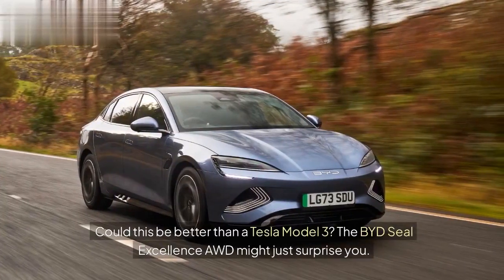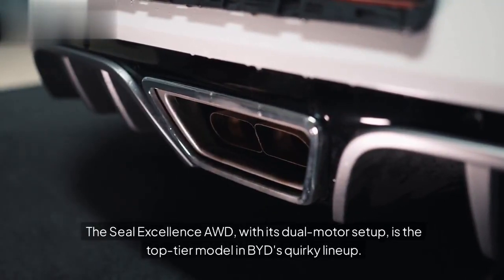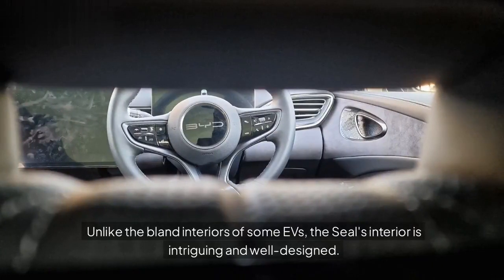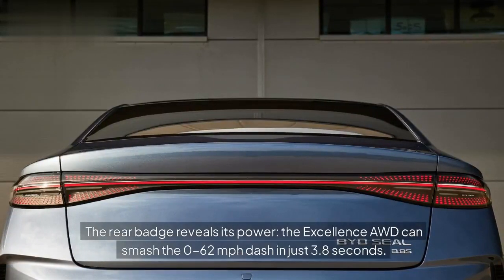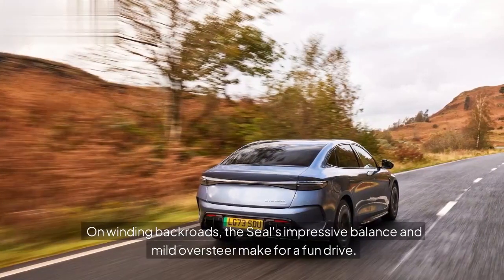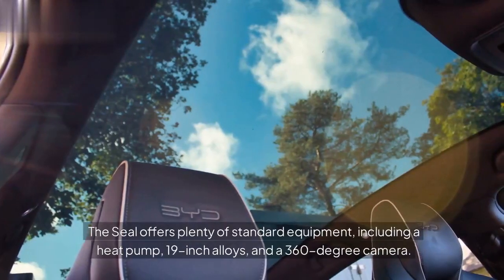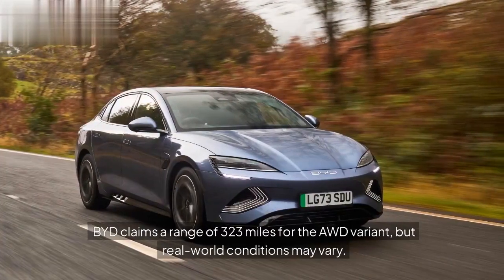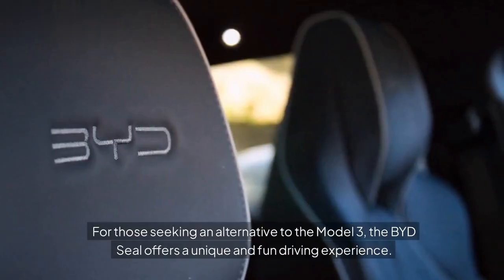2025 BYD Seal: The All-Electric Sedan Revolutionizing the EV Market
The 2025 BYD Seal is a sleek, high-performance electric sedan that redefines affordability and innovation in the EV segment. With a futuristic design, extended range, and cutting-edge technology, the Seal is poised to compete with the best in its class. Powered by BYD’s advanced Blade Battery technology, the 2025 Seal delivers exceptional safety, efficiency, and reliability. Whether you're looking for an eco-friendly daily driver or a stylish EV, the BYD Seal is ready to make waves.